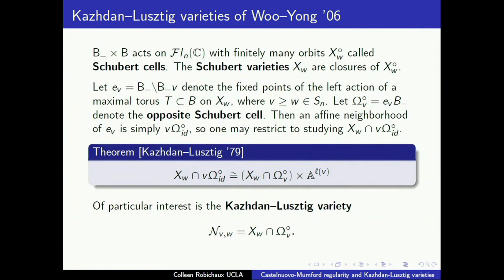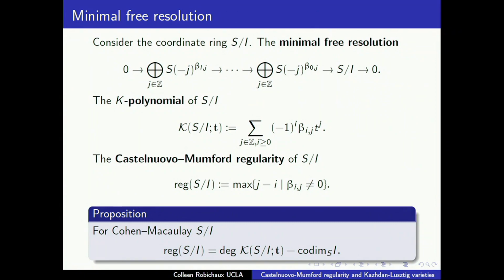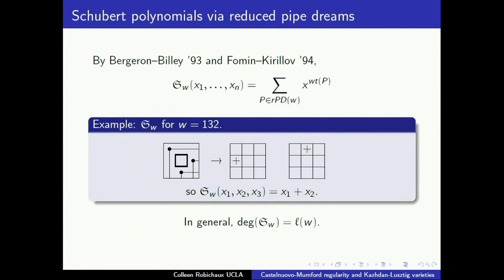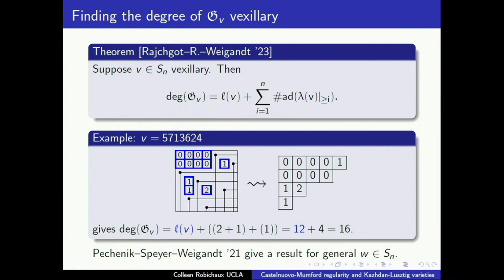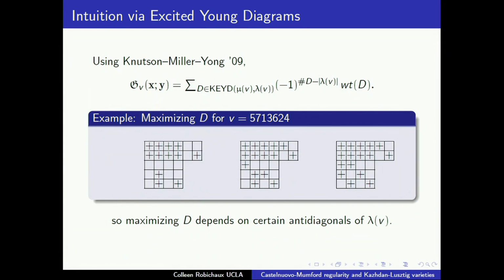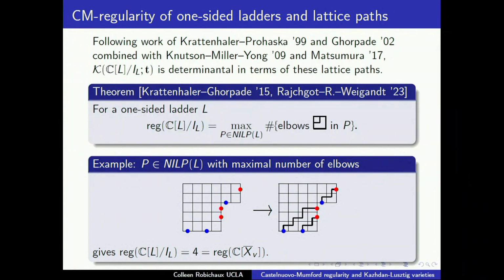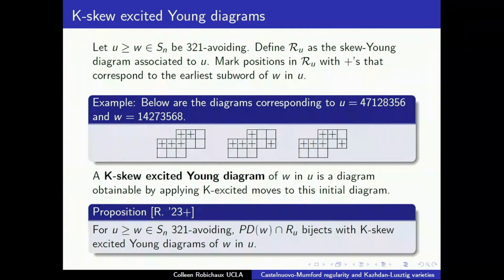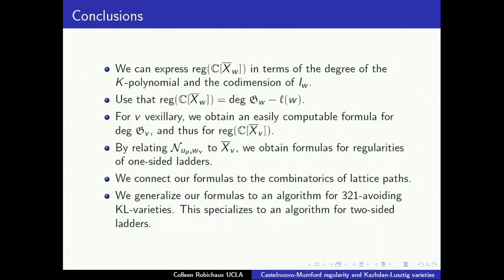Castelnuovo-Mumford regularity and Kazhdan-Lusztig varieties - Colleen Robichaux